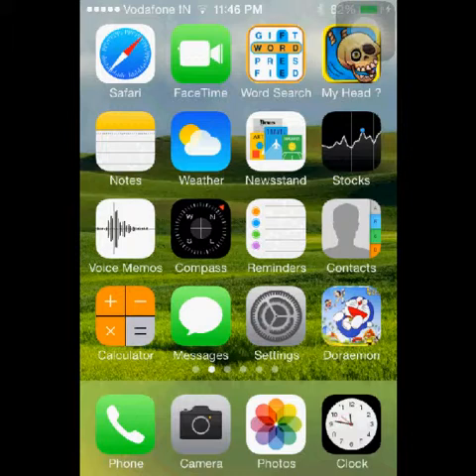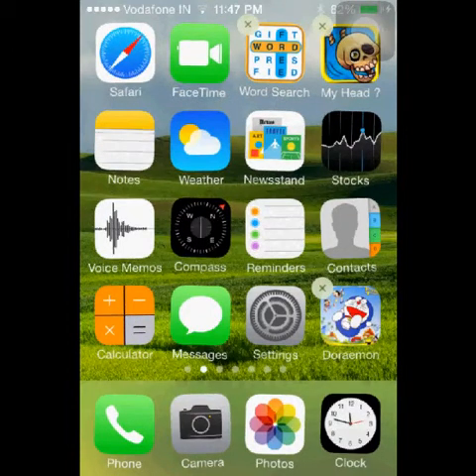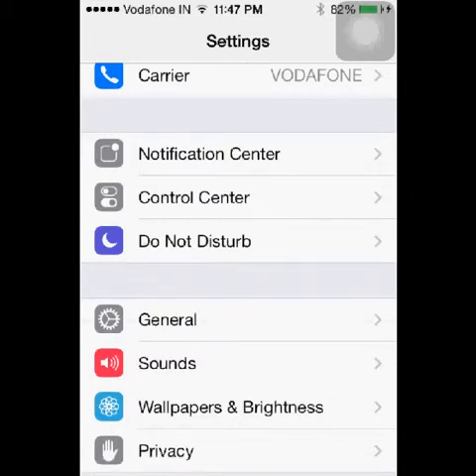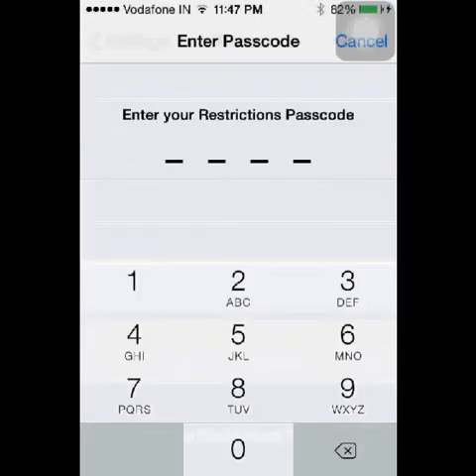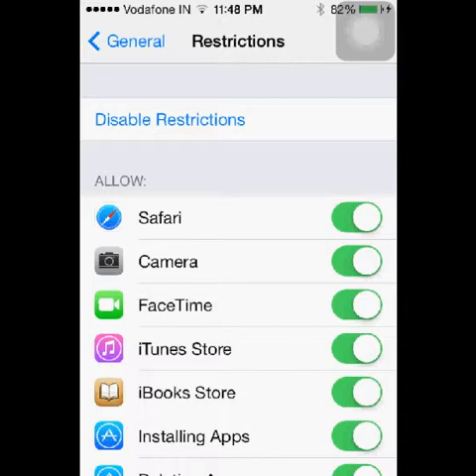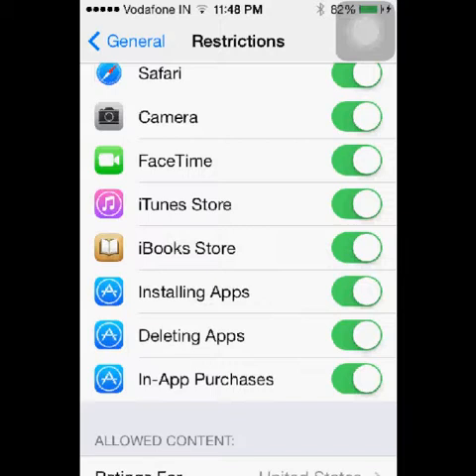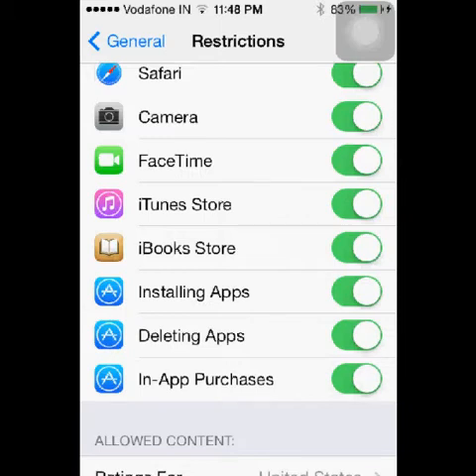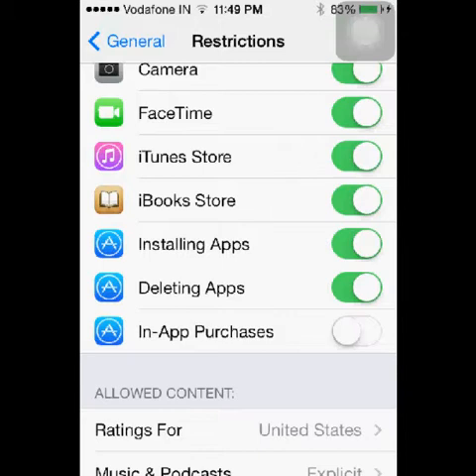How To Disable In App Purchases In iPhone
Solution for How To Disable In App Purchases iPhone?
Applicable for iPhone, 4, 4S,5 and 5S. With this in-build feature you can disable all in app purchases in iphone.